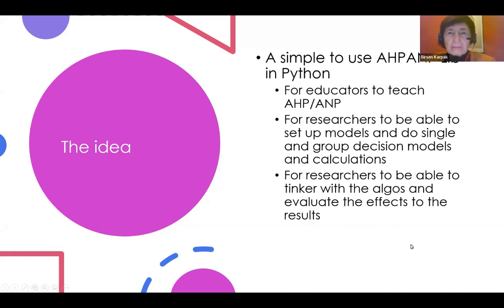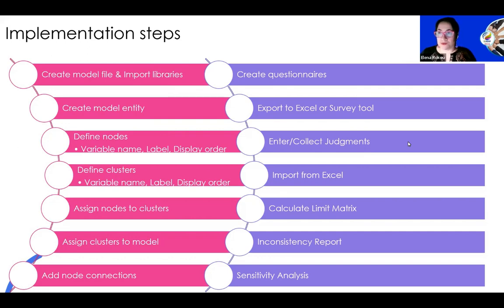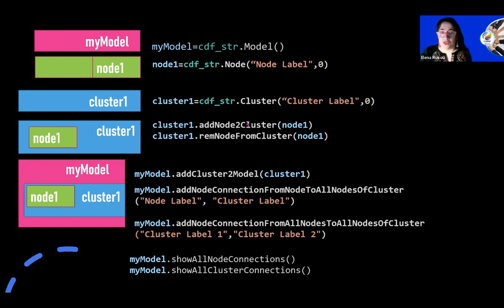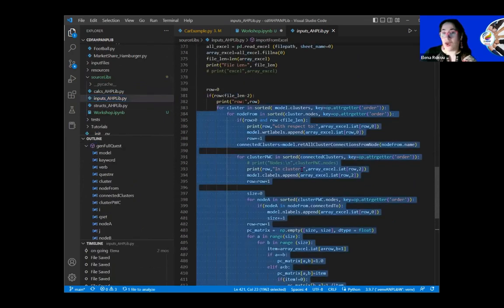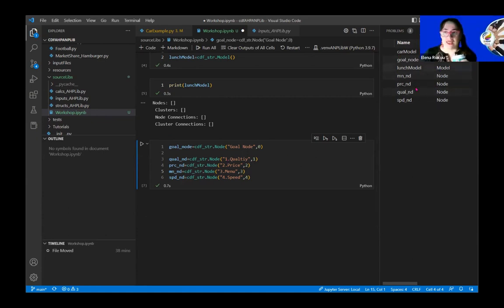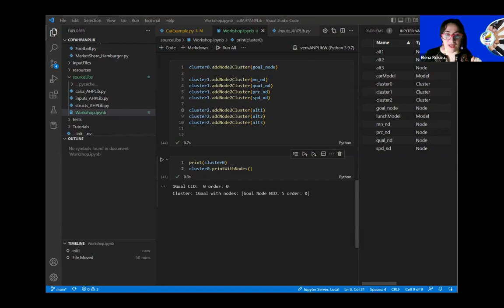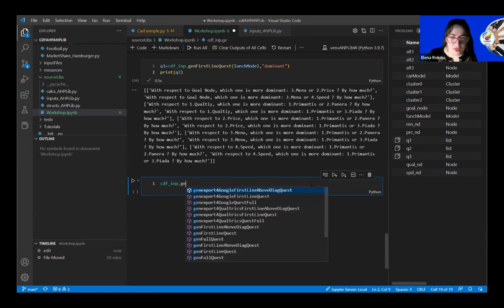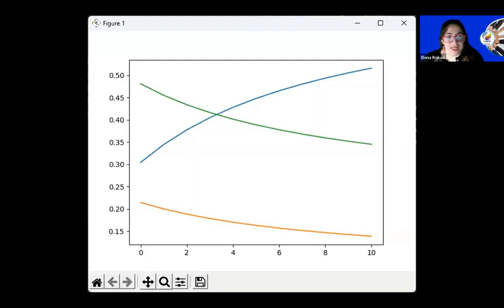ISAHP 2022 Workshop: AHP using the new AHP ANP Lib for Python (Elena Rokou)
ISAHP 2022
AHP using the new AHP ANPLib for Python

Elena Rokou
Learn how to set up an AHP model, do the calculations, export to excel or external survey tools, and do sensitivity analysis using our Python Libraries.